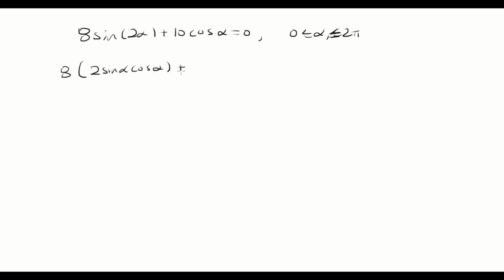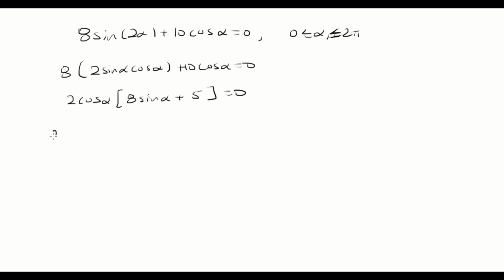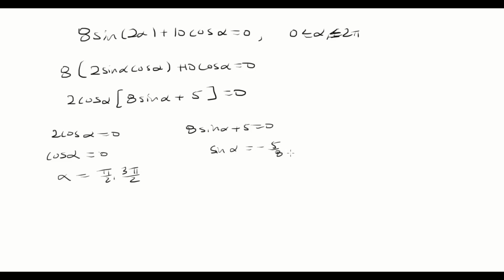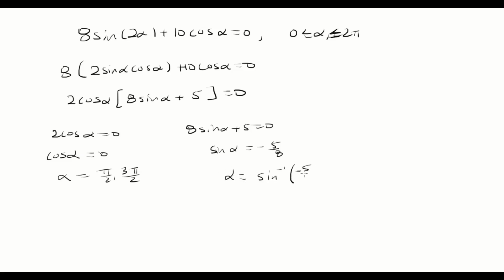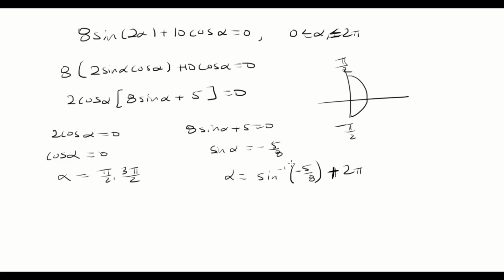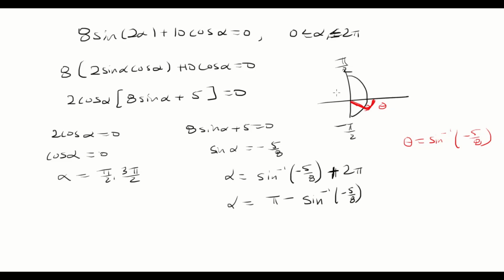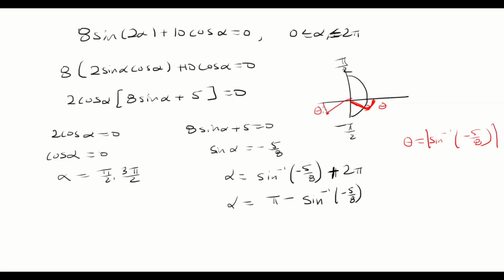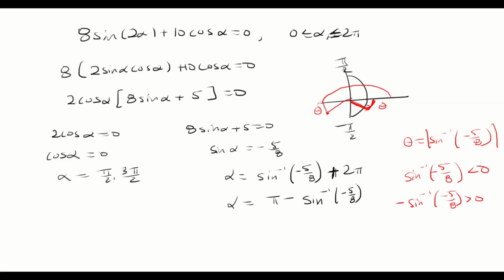Solve 8sin(2a)+10cos(a)=0 for all solutions from 0 to 2pi